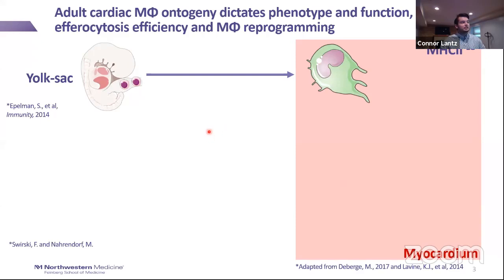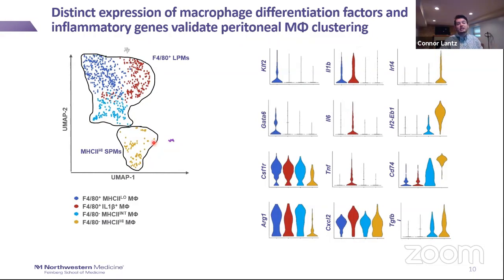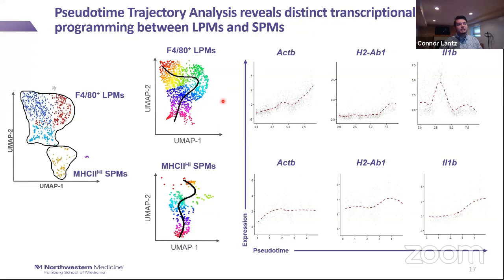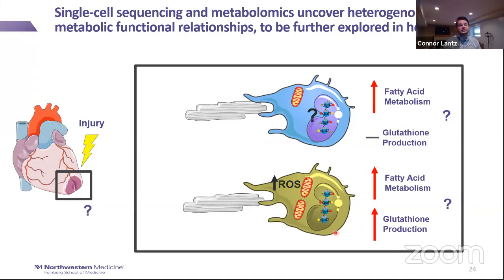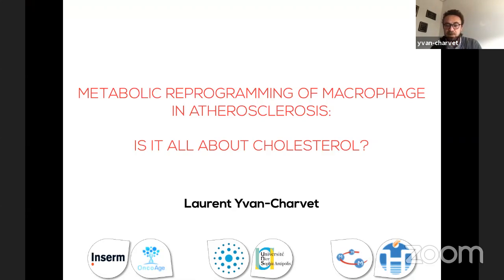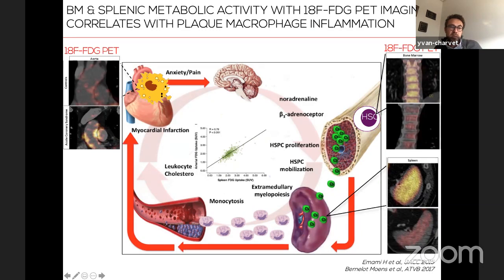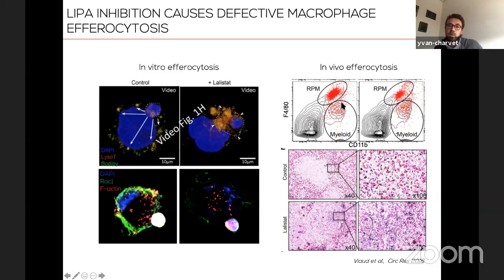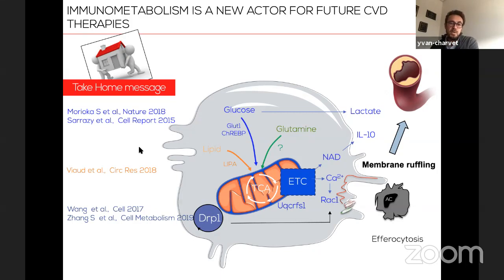Weekly Cardiometabolism Seminars